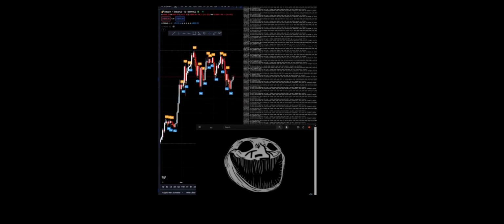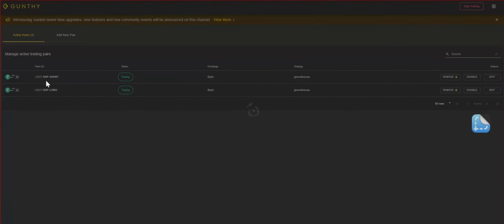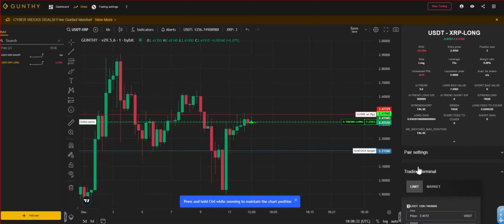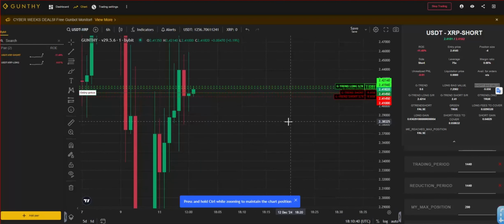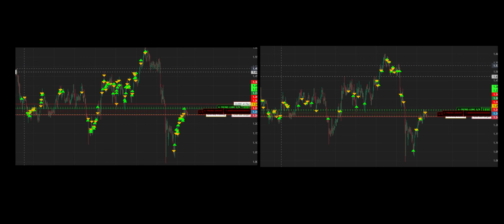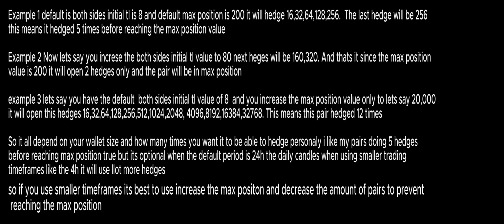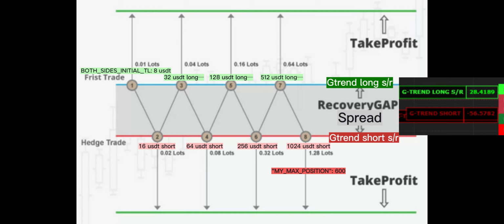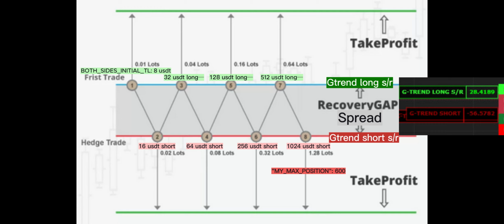Gtrend Futures How to Set up gunbot crypto hedging trading strategie maximise long and short trading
This video explains how to set up in gunbot gtrend futures and what values or setings to use to get the bot started first time users

LUIS 🏴‍☠️ AI-MARKETS.SHOP    BOT & MINING SUPPLYER,
important points

YOU HOLD YOUR COINS IN YOUR EXCHANGE YOU DONT DEPOPSIT ON A CLOUD OR TRANSFER TO ANY ONE / PAYPAL/ YOU ARE YOUR OWN BOSS

BE AWARE OF SCAMMERS MESSEGING YOU TRYIN TO TAKE YOUR MONEY BY IMPERSONATING PLEASE DONT GET SCAMMED
(SIMULATOR AVAILABLE)